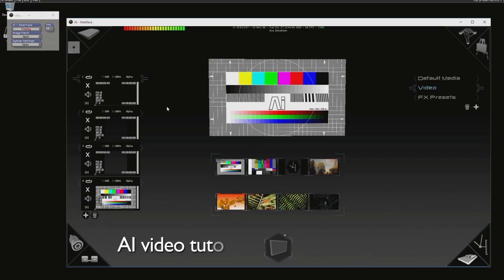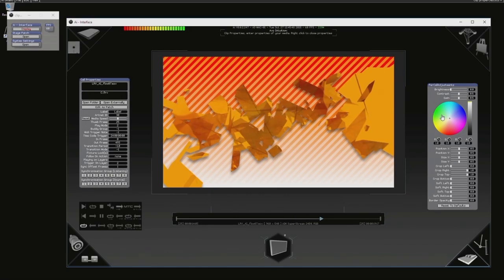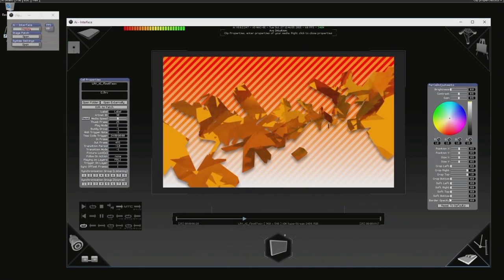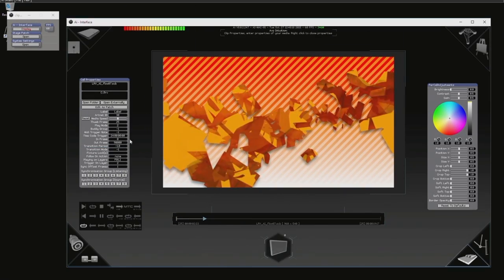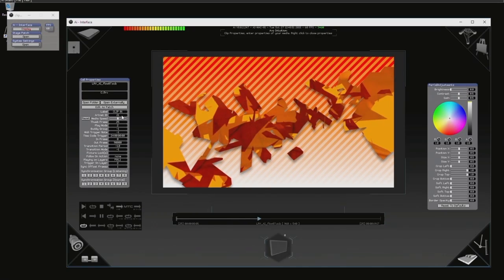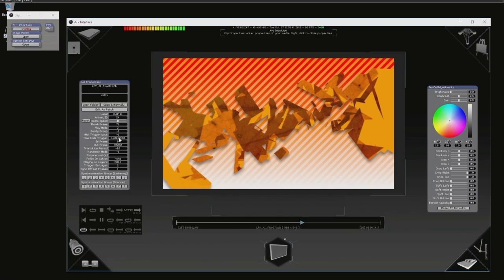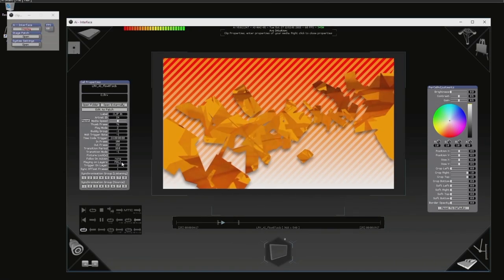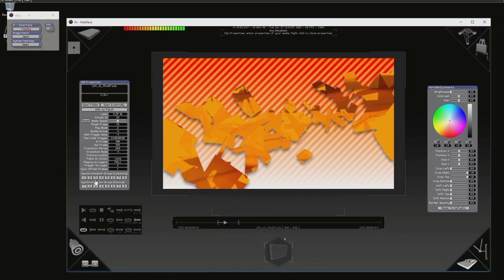Ai - Clip Properties